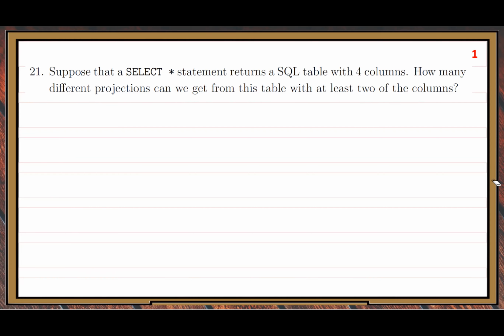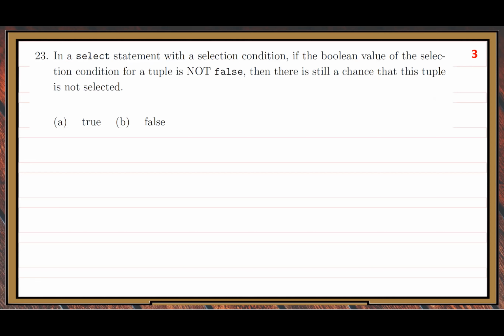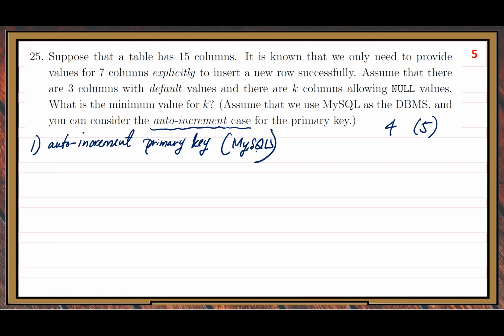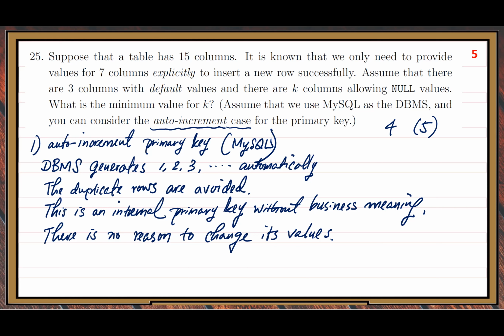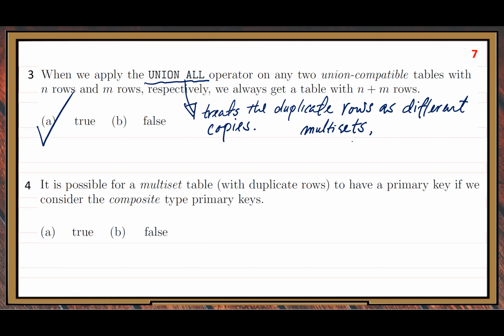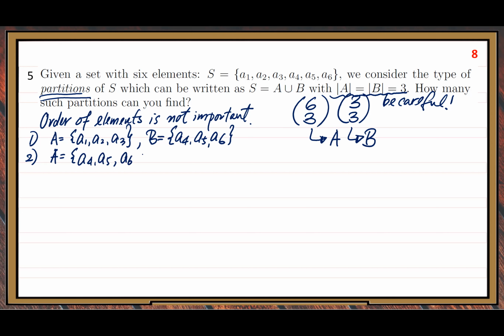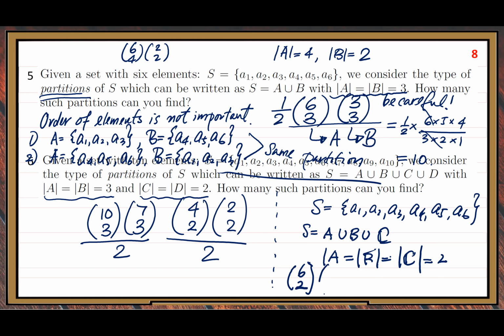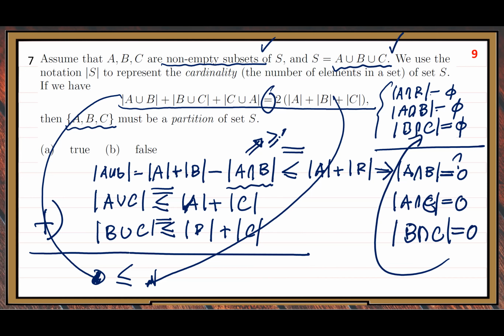CS4610SP23Module5FVid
This video is for teaching at UMSL:  CS4610,  Spring 2023,  Module 5  Part F.  Review for Midterm  (IV)